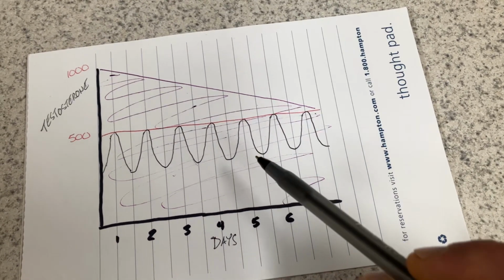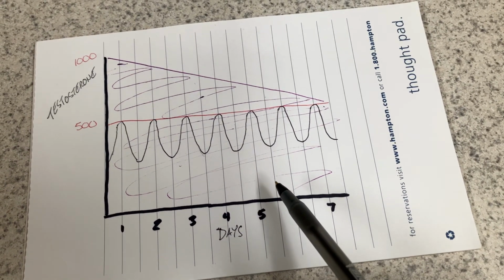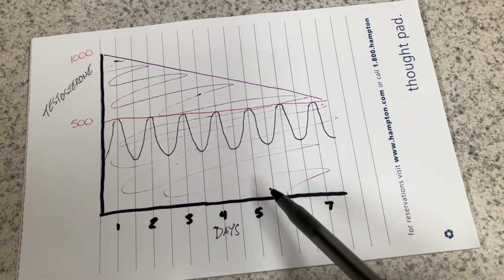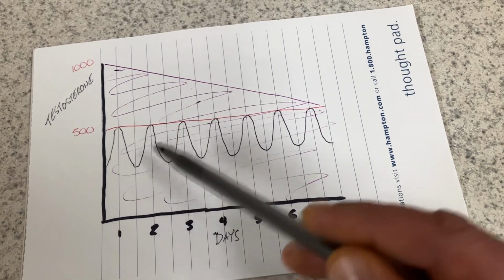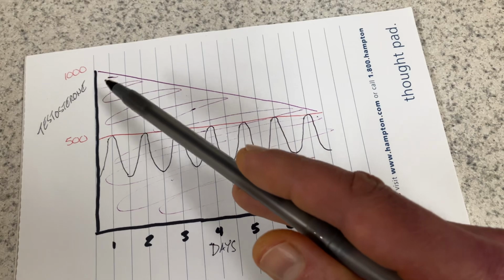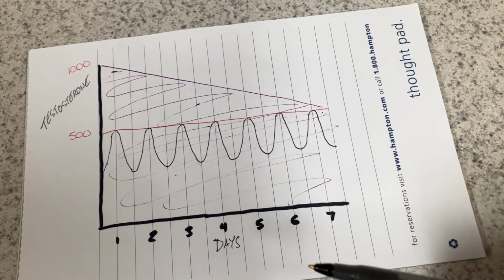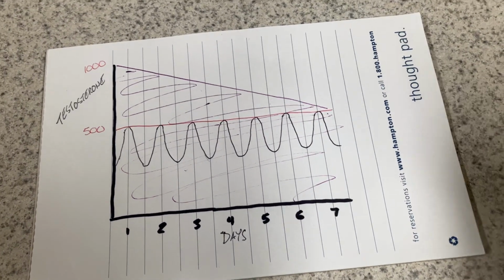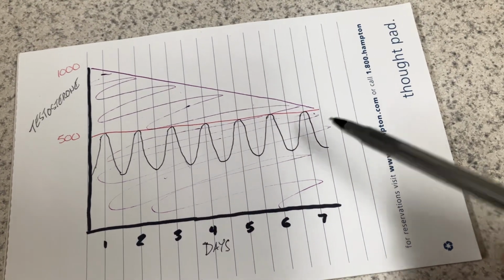Is TRT an advantage over natural production?